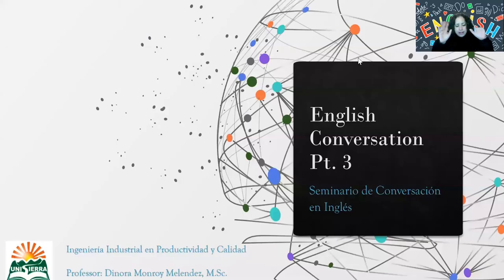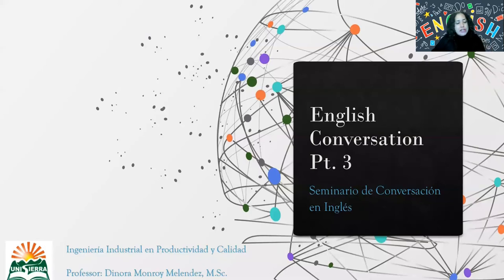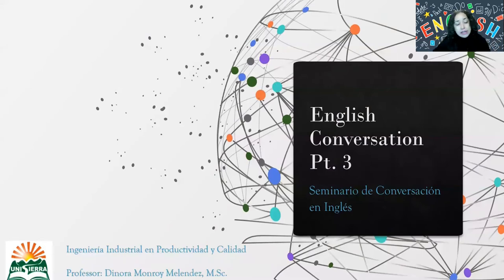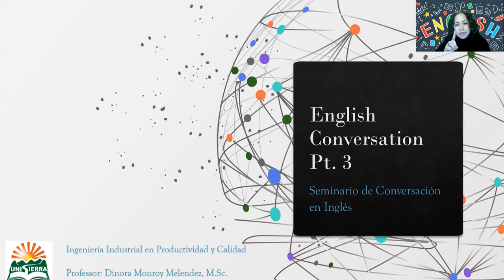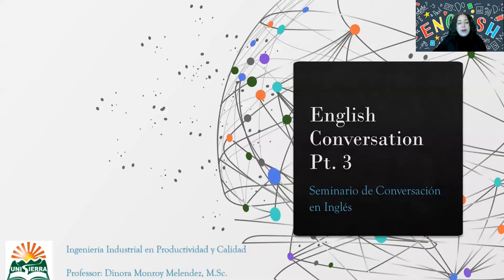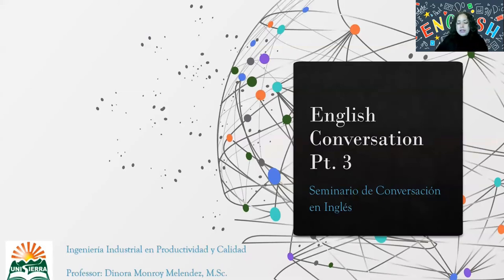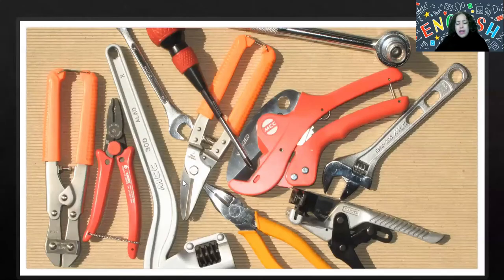Class last conversation recommendations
Class: Seminario de conversación en inglés I
Last class, talking about vocabulary use and importance.

Ingeniería Industrial en Productividad y Calidad
Universidad de la Sierra, Moctezuma, Sonora, México